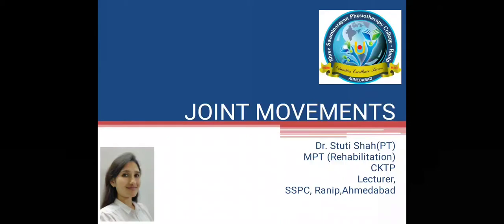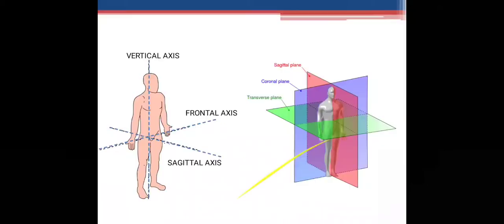Joint Movements - Dr Stuti Shah (PT) , Lecturer, SSPC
By- Dr Stuti Shah (PT) Lecturer,SSPC

Topic- Joints Movments

Reference
The Principles of Exercise Therapy - M Dena Gardiner

Keep Learning Keep Moving